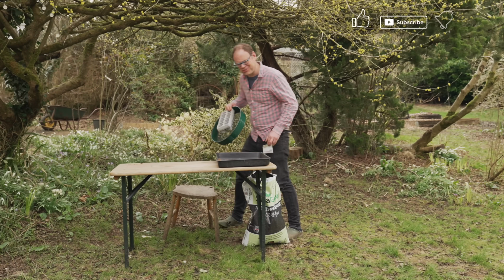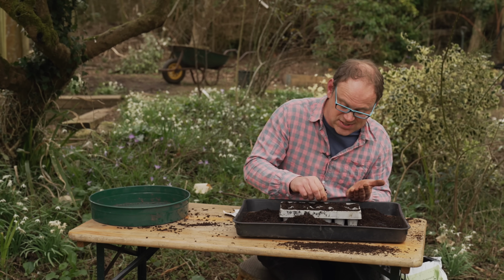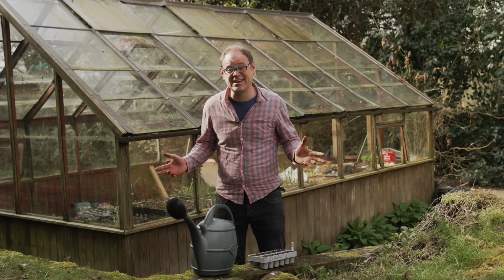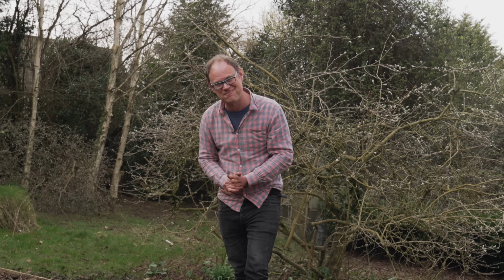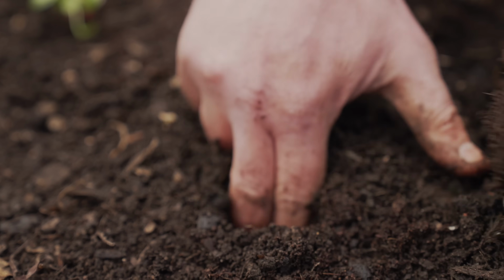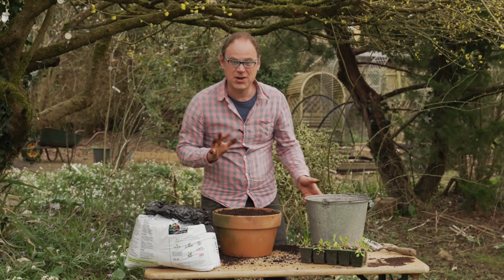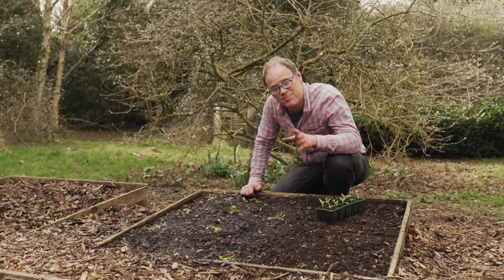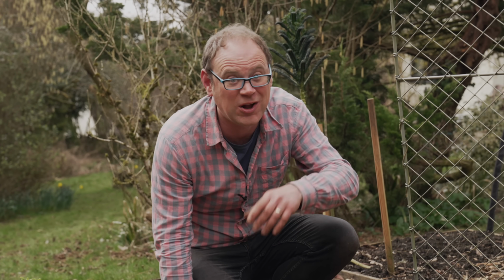Chard Growing Masterclass (Easier Than Spinach!)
Everyone loves spinach, but there's a crop that's SO much easier to grow, that keeps on cropping all year round and that is absolutely stunning too. It's Swiss chard of course. This beauty comes in all colours of the rainbow and will be a feast for the eyes as well as for the taste buds.
In this week's episode, Ben walks us through every stage of the process of growing chard from sowing to harvest.